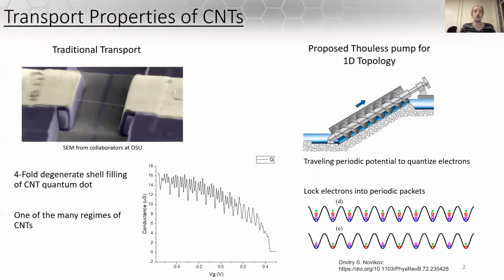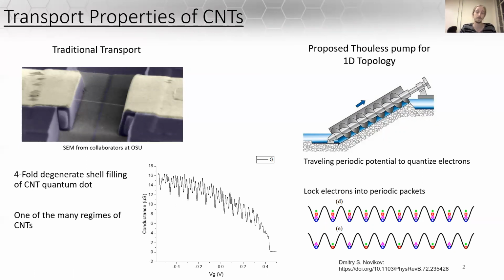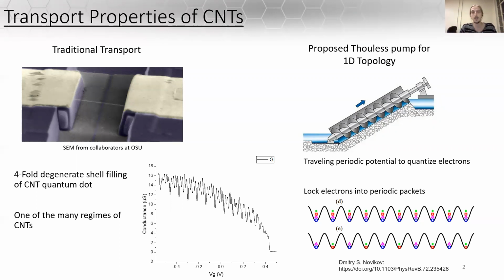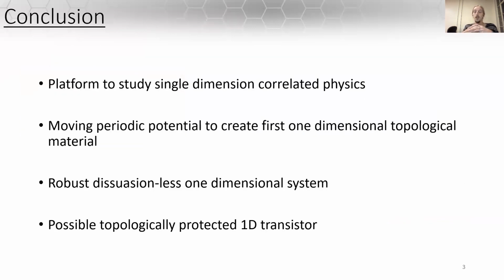Berg, J Swigart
Summer 2021 Swigart Award recipient. Presentation completed as a project for the Fall 2021 Professional Development Course, Physics and Astronomy Graduate Studies Program.